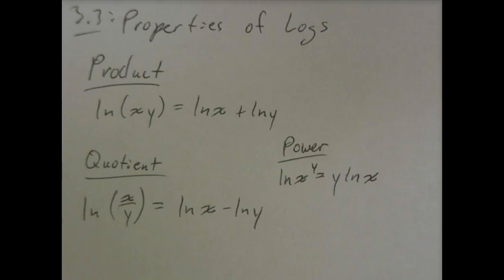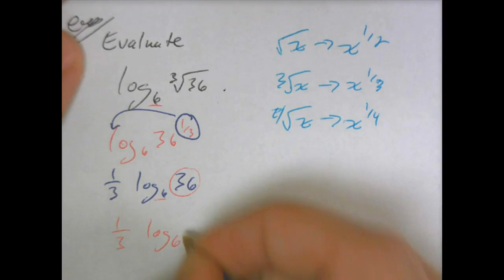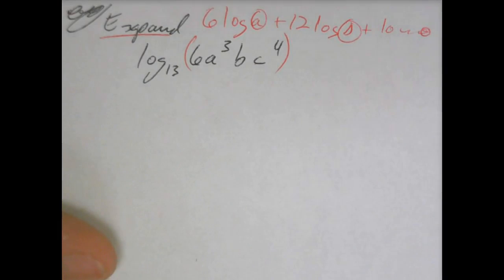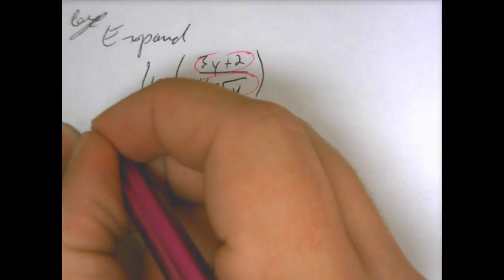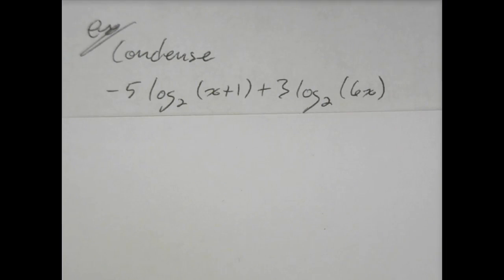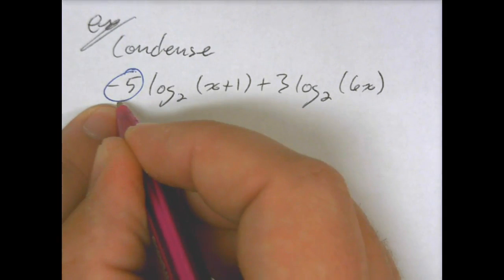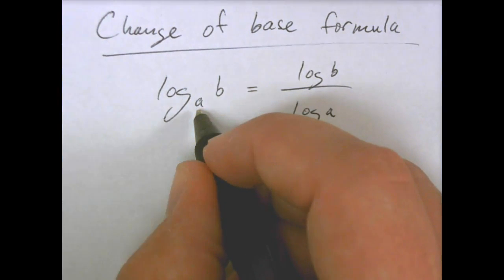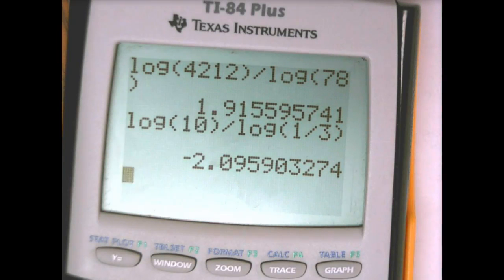3.3: Properties of Logarithms